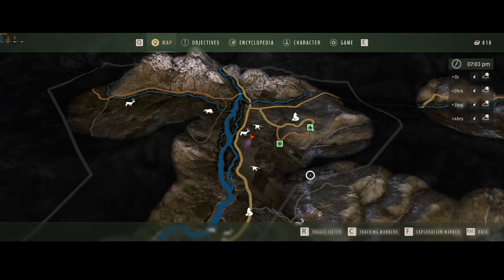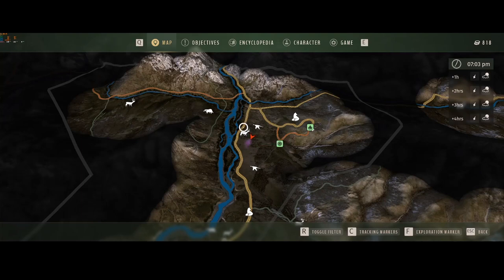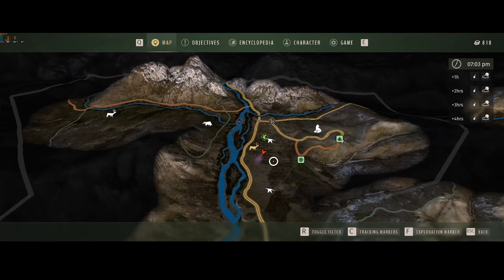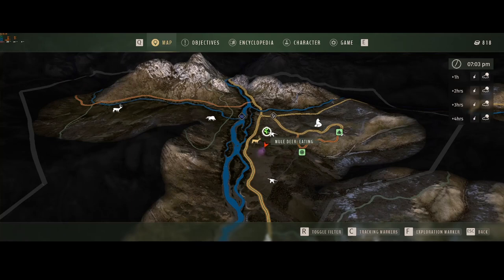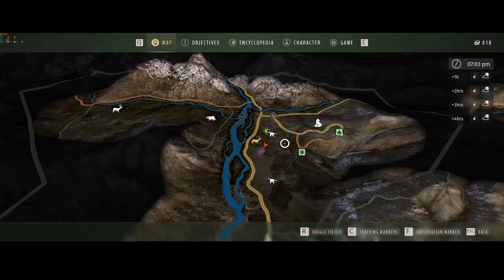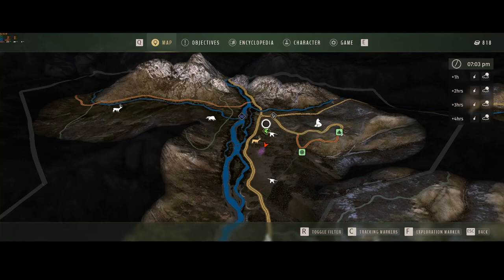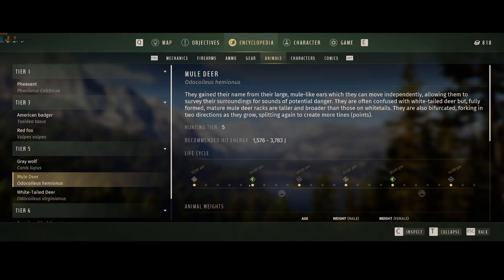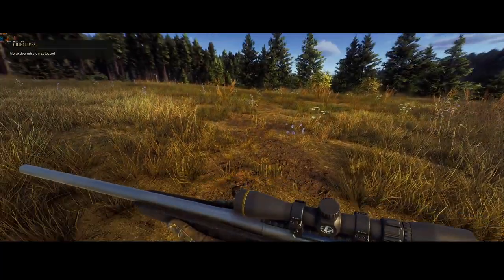"Way of the Hunter" Need Zones & Animal Tracking!!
In this video, I will be explaining how the need zones work and explain how the deer interact with them. I will also be discussing how you can use this information to hunt deer effectively and track them so you will know the path they will be taking to get to the Need Zones !!

If you're looking to learn more about how the need zones work and how to use them to hunt deer, then this is the video for you! I'll cover everything you need to know about need zones, including how they work, how deer interact with them, and how to find them. After watching this video, you'll have everything you need to get started hunting deer successfully!
I will be explaining how the need zones work and explain how the deer interact with them.

     thank's every one